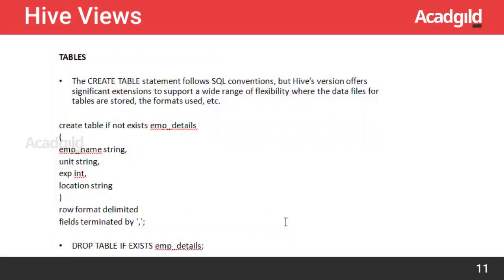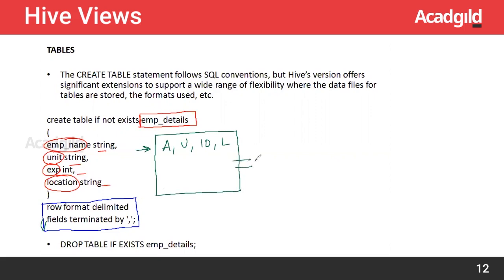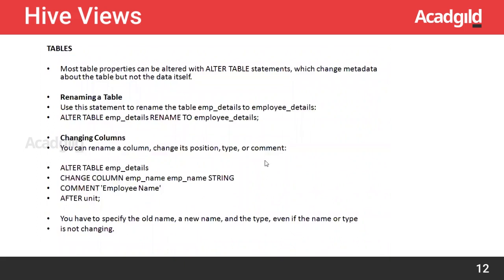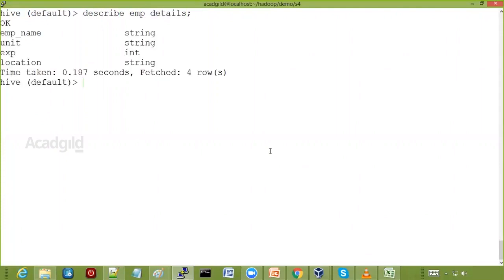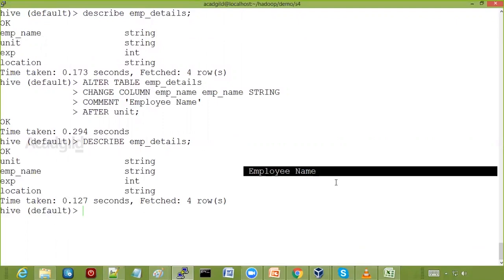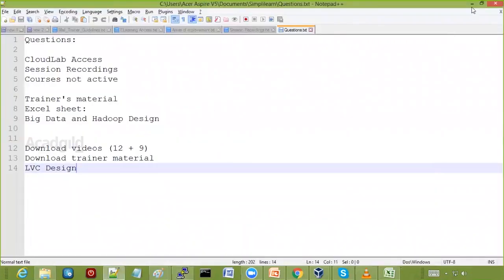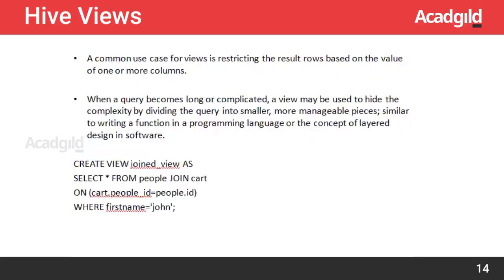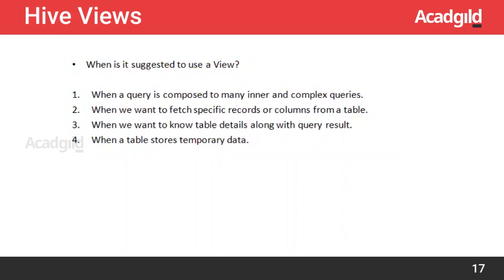Hive Table Creation | Hive Tables | Hive View | Hive Tutorial | Big Data Tutorials for Beginners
Hive Tables in Hadoop | Hive View in Hadoop | Hive Tutorial | Big Data Tutorials for Beginners
Welcome to Hadoop Hive tutorial conducted by Acadgild. In this Hadoop online tutorial, we will take you through an in-depth introduction to Hive Tables and Hive Views.

Check out the hands-on execution of creating hive tables in Hadoop.
• THE CREATE TABLE statement follows SQL conventions, but Hive’s version offers significant extensions to support a wide range of flexibility where the data files for tables are stored, the formats used, etc.
• DROP TABLE IF EXISTS emp_details:
• Most table properties can be altered with ALTER TABLE statements, which change metadata about the table but not the data itself
• Renaming Table
• Use this statement to rename the table emp_deatails to employee_details;
• Changing Columns
• You can rename a column, change its position, type or comment:
• ALTER TABLE emp_details
• CHANGE COLUMN emp_name emp_name STRING
• COMMENT ‘Employee Name’
• AFTER unit;
• You have to specify the old name, a new name, and the type, even if the name or type
• Is not changing
Kindly go through the complete video for an in-depth hive tutorial.